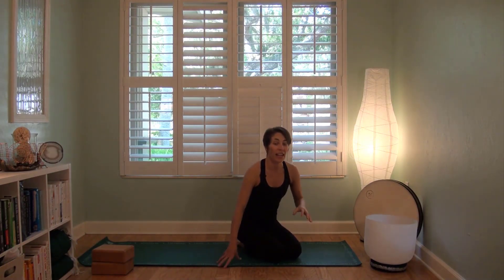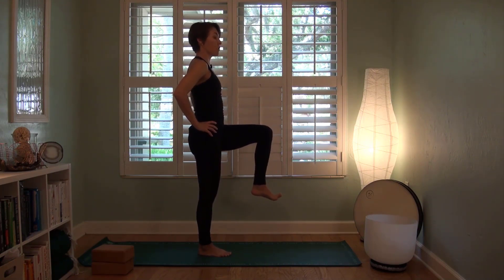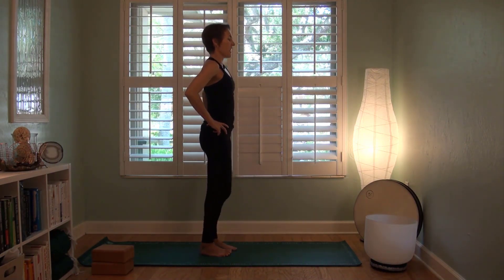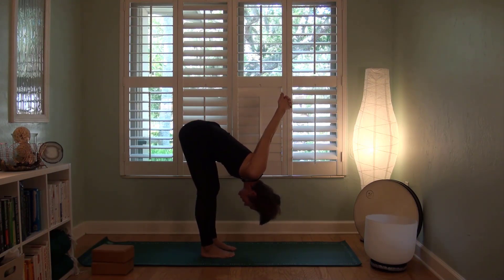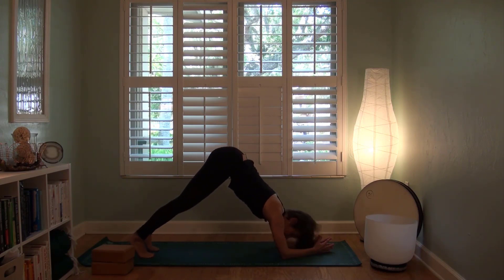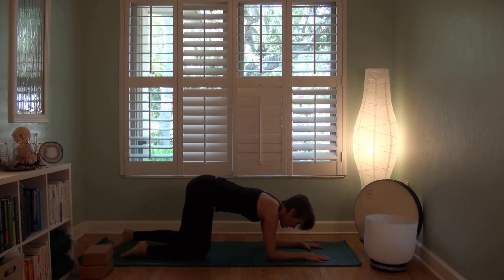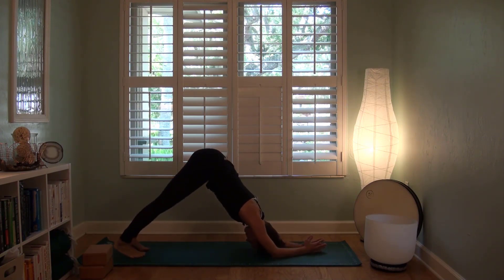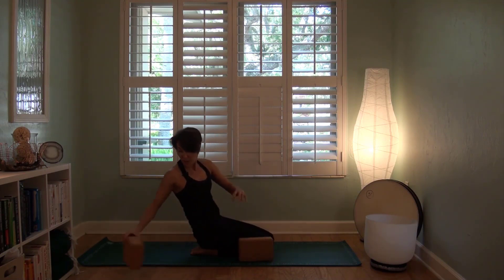Strengthen your Core in this 15-Minute Yoga Video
Short on time? Want to build functional strength at the deepest layers of the core? Then hop on your mat and get energized with this quick class! By the time you're through, you'll have a fresh perspective on life. You'll be ready to tackle any challenge. And you will be another step closer to the inner stamina you seek!

Each posture is held for one-minute in length, and we weave between strength and length. Suggested props: Yoga mat and 2 blocks.